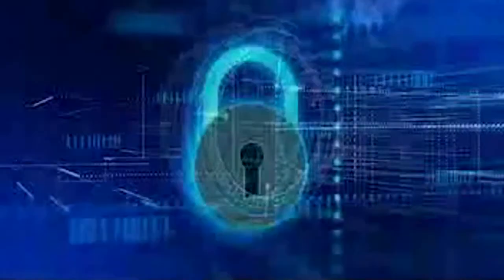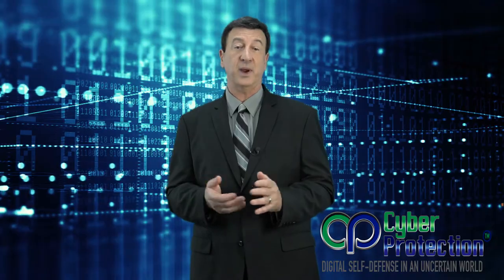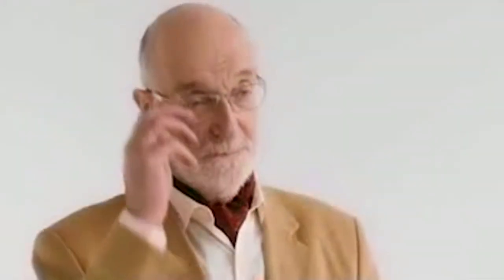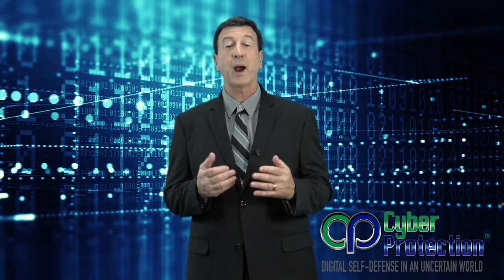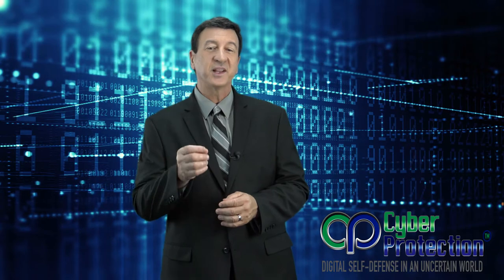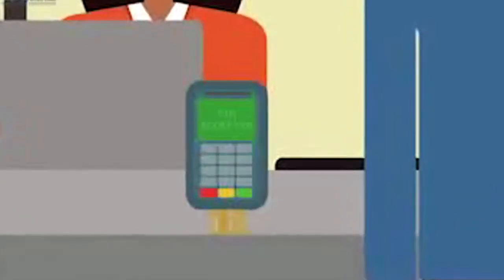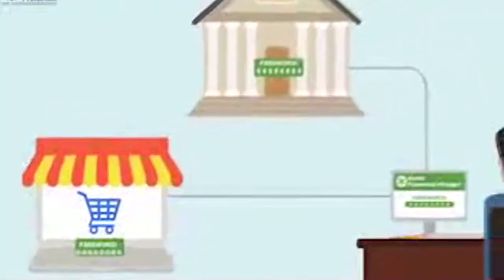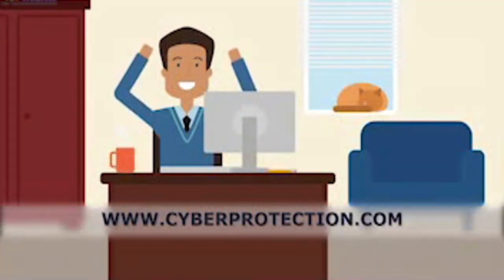CYBER CRYMINALS COMPLETE VIDEO FRANK GEORGE